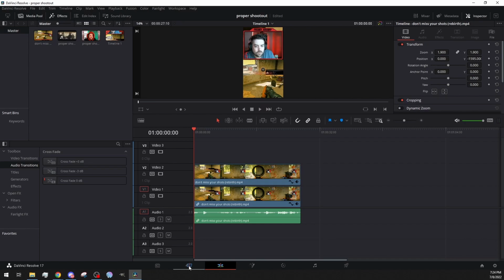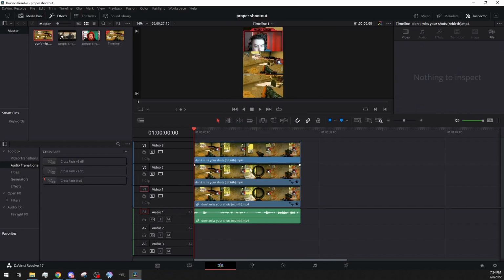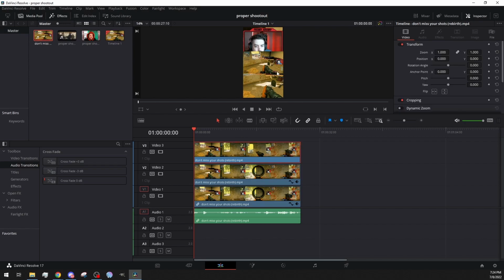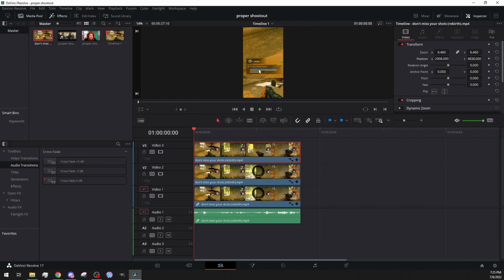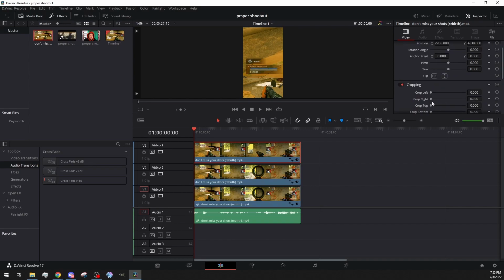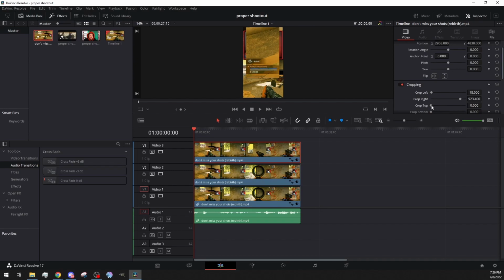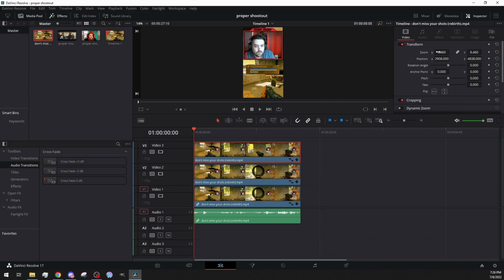Quickly spruce up your Tik Toks & Shorts Add a Health Bar? NO PROBLEM with DaVinci Resolve!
Looking to add a health bar? Or total kills? This quick video will walk you through the necessary steps to adding that little extra that could push your short or tik tok over the edge!

Make sure to check out the other videos in Freaky's Streamer Tips & Tricks!